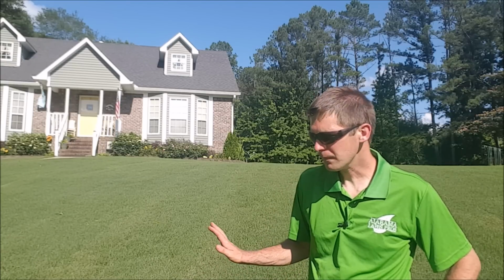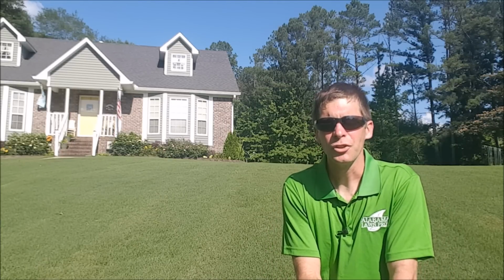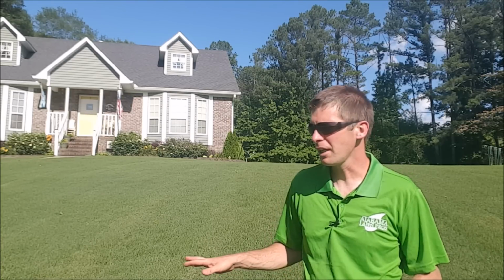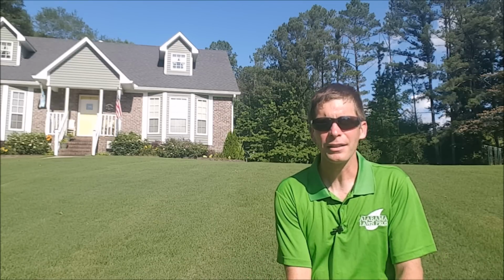How to Grow a Great Lawn - Tips from a Lawn Care Professional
I share lawn care tips to help you grow a great looking lawn.  These tips include discussing both weed control and fertilization strategies for homeowners and professionals.

LAWN BUSINESS RESOURCES INCLUDING
-- video courses
-- marketing letters
-- logos
-- recommended products